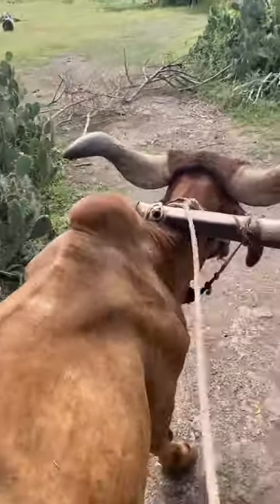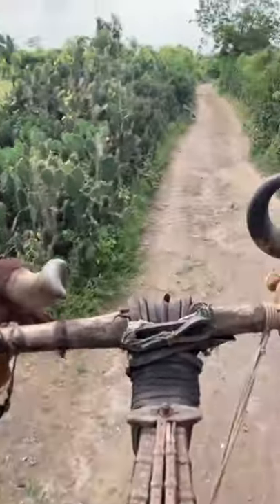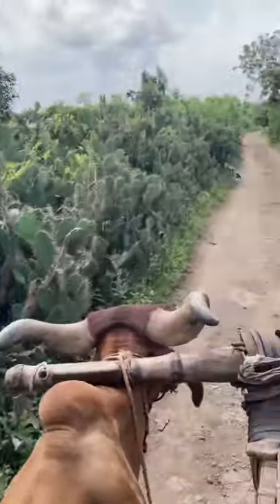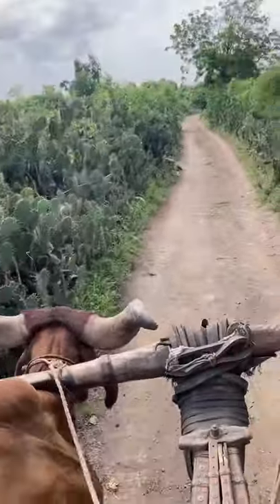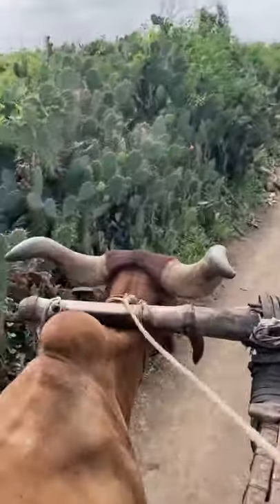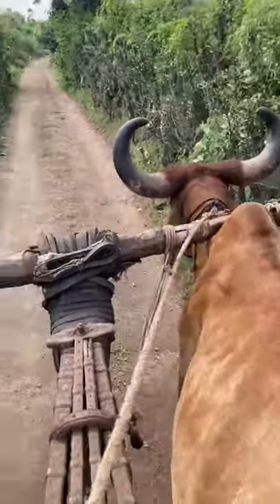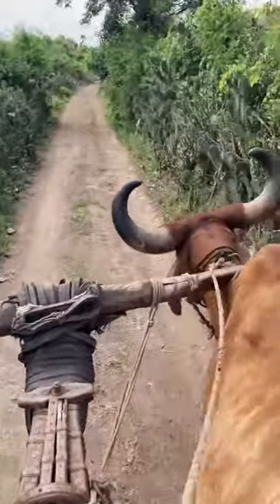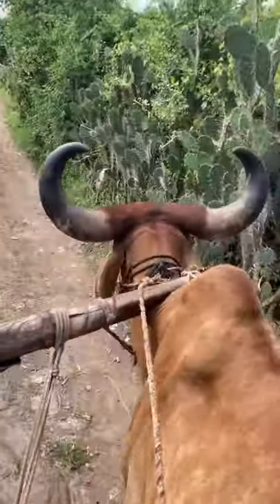OX Cart control system 🐂